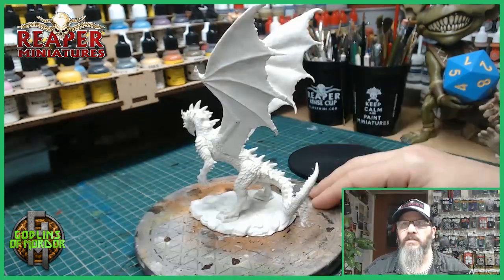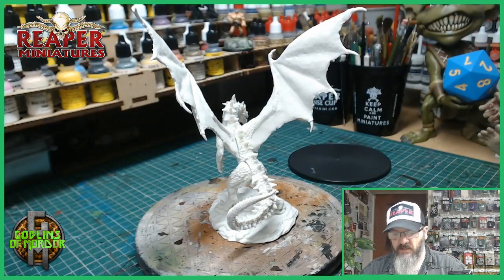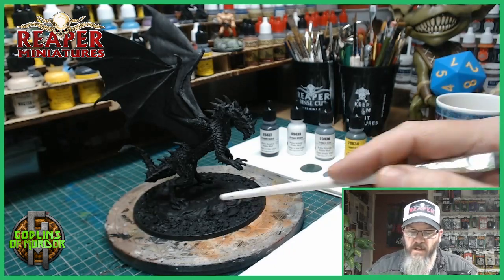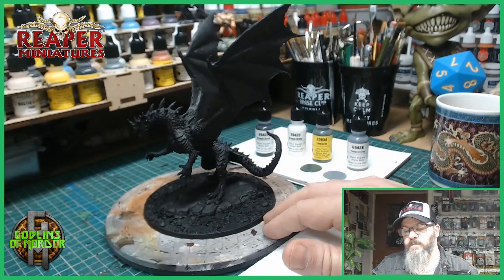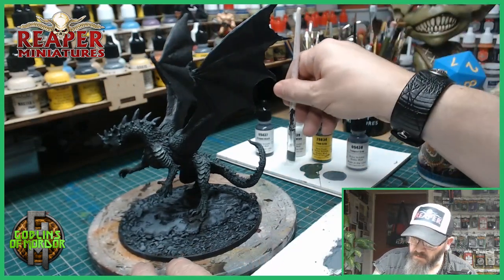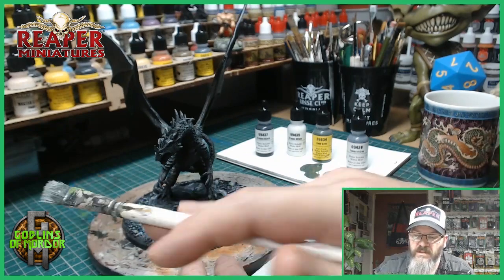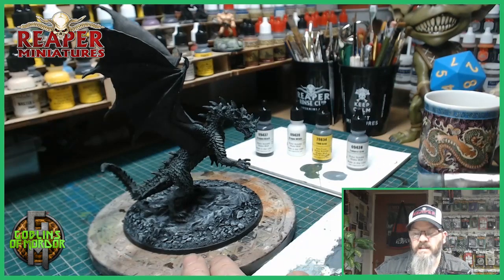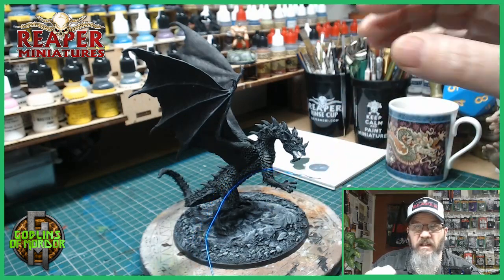Reaper Miniatures, Stormwing, Build and Paint (HD)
Reaper Miniatures.

Voice actor.